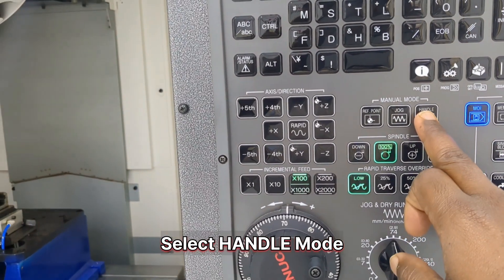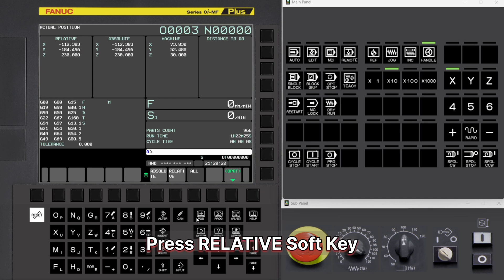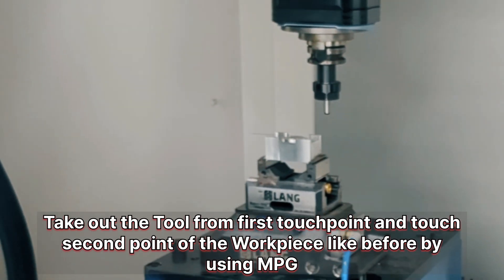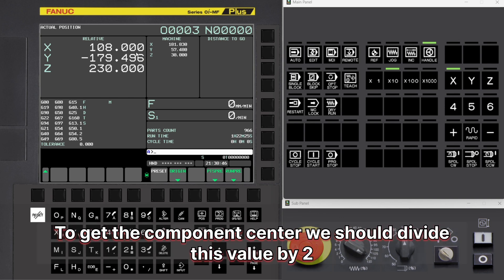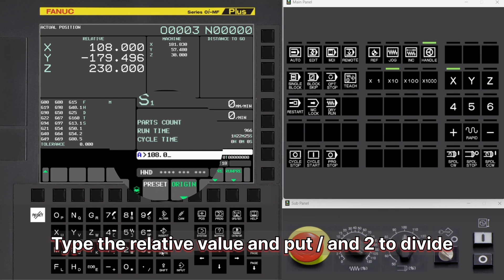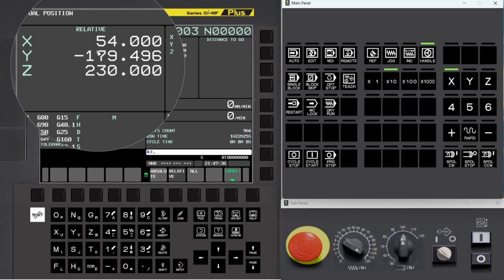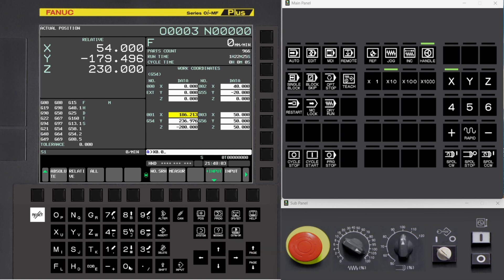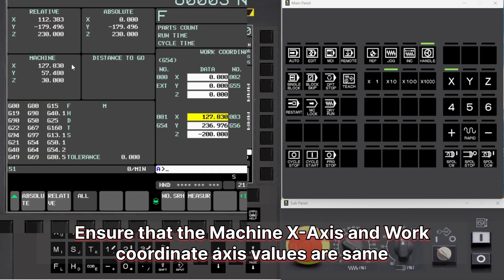Finding Centre of Square Job using in built calculator function in FANUC CNC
Mathematical calculations can be realised on CNC without any external calculators. Here demonstrating using for in built calculator to find centre of square job and update in work offset.